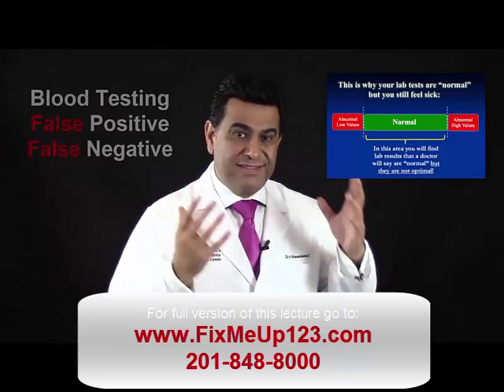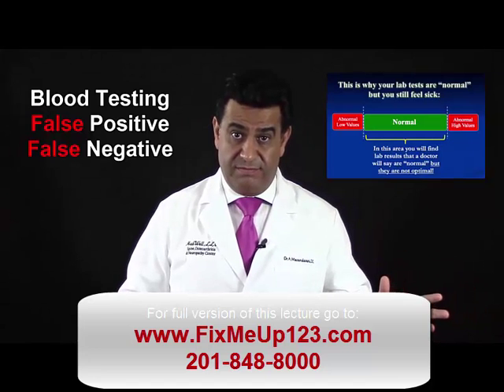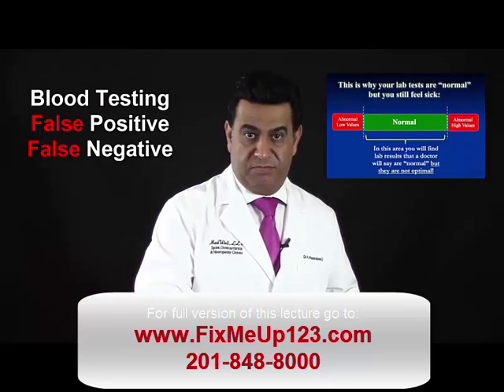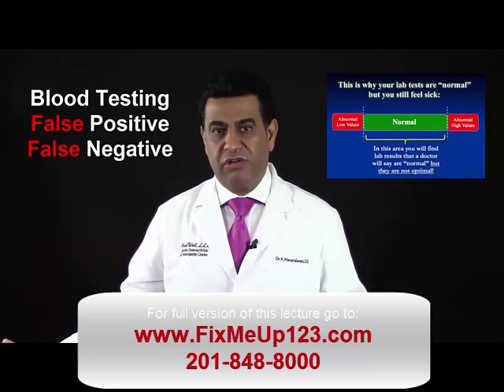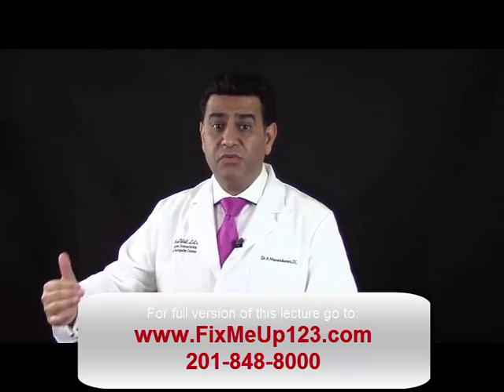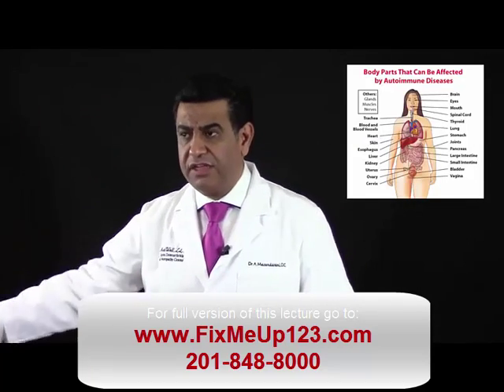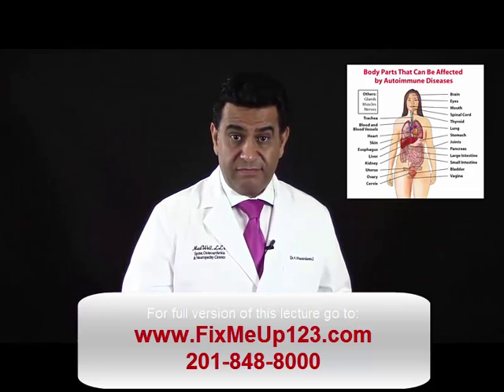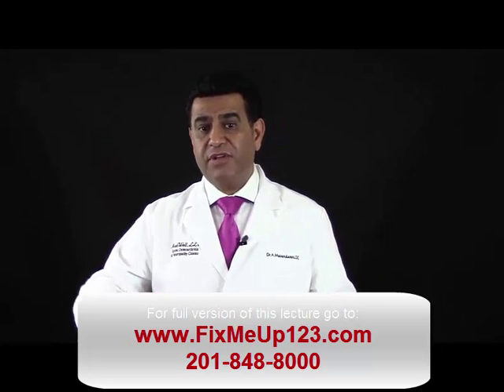THYROID HYPOTHYROID AUTOIMMUNE FALSE ENERGY BERGEN COUNTY NORTHERN NJ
The MedWell Spine, OsteoArthritis & Neuropathy Center is unique in that we offer a multitude of services in one building. We offer our patients relief from back pain, sciatica, and  neuropathy pain, among other ailments. Our therapy options include Functional Medicine, Physical Therapy, Endocrinology, and BBT (Brain Based Neurological Therapy). We want to help our patients discover the causes concealed within their lingering symptoms with the aid of chemical-free, non-invasive, drug-free, and natural treatments.

Back pain relief is very commonly sought by people of many different ages with a variety of underlying causes. Most back conditions can be successfully treated by an orthopedic doctor with the use of spinal decompression therapy.

Neuropathy relief is a broadly understood disorder and comes with a variety of symptoms. There can be other sensations such as periodic or continuous stabbing or prickling pain. It can be very disruptive to sleep patterns and just like any chronic pain, it can lead to depression. Our Neuropathy doctor has vast knowledge of this condition and can help find an effective treatment.

Our versatility allows us to offer relief from a multitude of persistent conditions. Are you seeking sciatica relief, neuropathy pain relief, or do you need an orthopedist? Multitude of healing options are available to you.

You do not have to continue living with pain or illness. With all the tools and treatments we have to offer you can receive the care you need to achieve optimal recovery.

For more information or to see if you might be a candidate for these breakthrough treatment programs, search for more information on our site then give us a call to schedule an appointment for a free consultation.

You do not want to be dependent on medication for rest of your life to be functional. We want you to be able to be active and enjoy life to the fullest.
At Medwell our panel of elite leading expert physicians and doctors specialize in non surgical orthopedic treatment of Spine, Knee and leg pain. We have helped hundreds of patients like you in our community and many who have traveled hours to get here,,,, with no pills, no surgery, no hospitalization and no down time with our drug free and pain free methods.
Our goal is pretty simple. To get you out of pain as quickly as possible and eliminate the need to have surgery or medications. Can we guarantee it, absolutely not, Are we successful. YES, very successful.
In this website there are HUNDREDS of patients like you, with lifestyles like yours who have had miraculous and transformational recovery. Feel free to click on any of the above tabs for more information about YOUR symptoms and find out what is the TRUE CAUSE of it and what is required to FIX it.
If what you have been doing was fixing you, you would have been fixed by now. The reason you are not fixed is because you have not and are not addressing the cause.
Many patients come to see our doctors to properly address their functional symptoms. If you are suffering from chronic low energy, sleep difficulty, memory loss, cloudy thinking, brain fog or feeling depressed, experiencing adult onset attention deficit, you may be suffering from a chronic autoimmune condition and you need to come and see us to find the cause and address the specific cause.
Many of our chronic sufferers have tried multiple doctors and methods and nothing helped and we help them. Our office is their last and final hope.
Our expert doctors will personally develop a comprehensive panel of metabolic, neurologic and structural diagnostic and treatment program which has helped many chronic sufferers.
Click on the above tabs above to find out more about your specific health concerns.
Our doctors are passionate to be here. A passion to help you to live pain free and eliminate years of frustration. GOD BLESS.